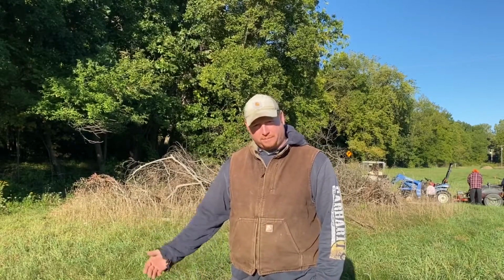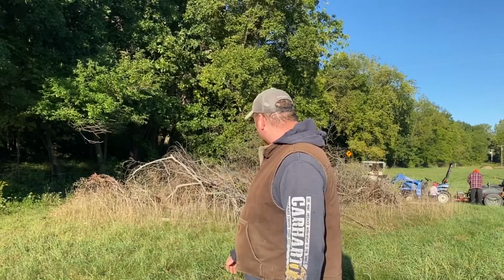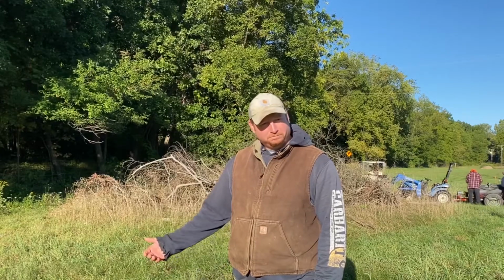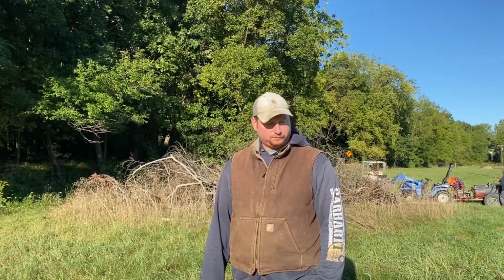Did someone say bonfire. There is something mesmerizing about flames.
We have been clearing land around our farm for more trees.  In this video we show how we take care of all the brush.